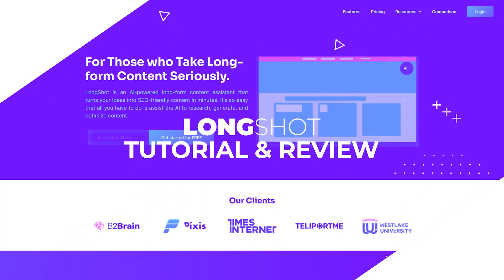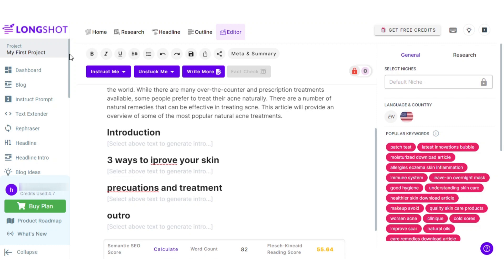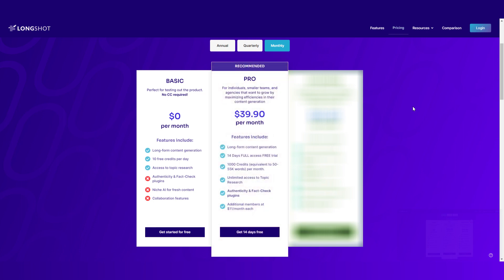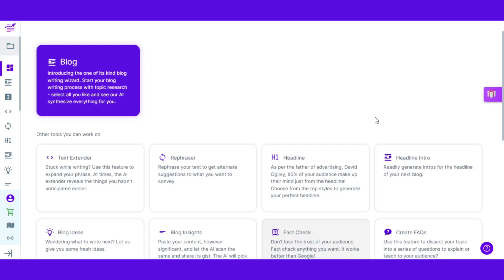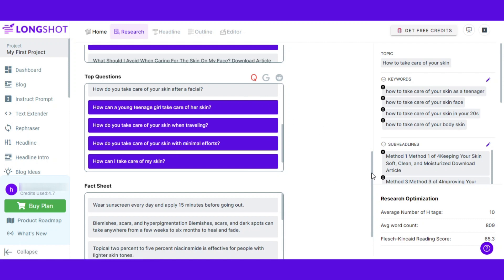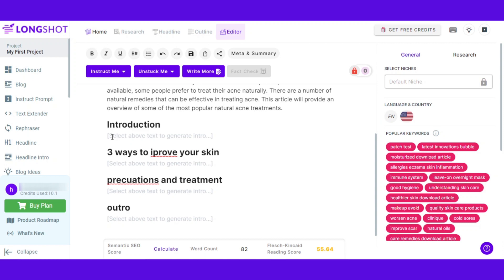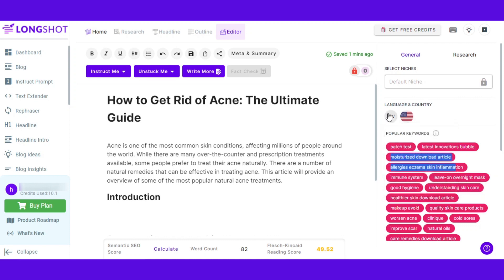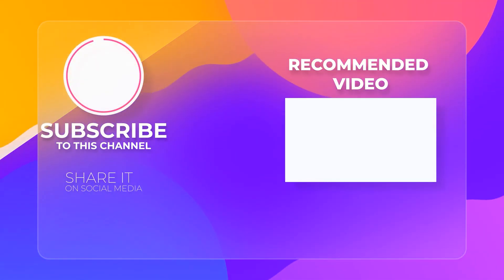LongShot AI REVIEW and TUTORIAL - AI Writing Assistant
This video is a LongShot AI Review and Tutorial which is an AI writing assisant that you can also optimize with SEO.  This AI-powered assistant will take your ideas and turn them into SEO-friendly content in minutes. And the best part is that all you have to do is assist the AI with research, generation, and optimization. Longshot AI helps you to create content easily and quickly.

Video Chapters
00:00 Introduction
00:25 What is Longshot.ai?
01:03 Longshot Use Cases
01:47 Longshot features and tools
03:27 Longhsot pricing plans
05:32 Longshot Tutorial - How to use Longshot AI

If you are a content creator, blogger, advertiser, copywriter, marketer, sell products via e-commerce or need help with any type content, let LongShot Ai help you overcome writer's block by creating content briefs quickly. Improve, hone, rewrite, and expand your articles using delicious AI recipes.

LongShot allows you to come up with new content ideas constantly. If you're stuck somewhere, the AI is just around the corner to assist.

Complete your First Draft in Minutes
By creating a 1000-word blog for your niche, the AI enables you to save 2-4 hours potentially. Simply instruct the AI to research, generate, and optimize your article.

What can you do in LongShot Ai? Here's a list!
Blog Ideas
Blog Insights
Blog Posts
Headline Intro
Product Copy
Marketing Copy
Generate Intro
Meta Description
Sales Email
Video Description
Fact Check
Create FAQ's
Explain like I'm 5
Create a List
Instruct Prompt
Text Extender
Rephraser
Paragraph Shredder
Keywords to Text
Bullet to Text
Plagiarism Checker